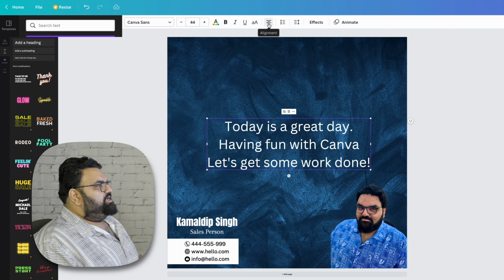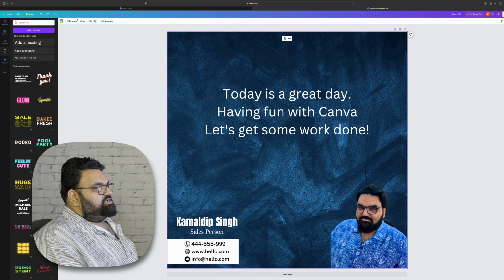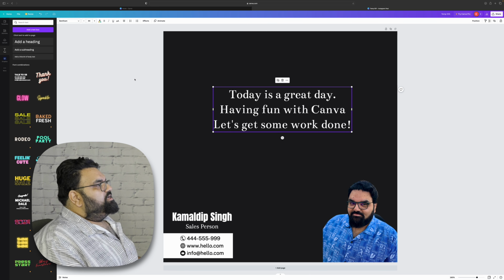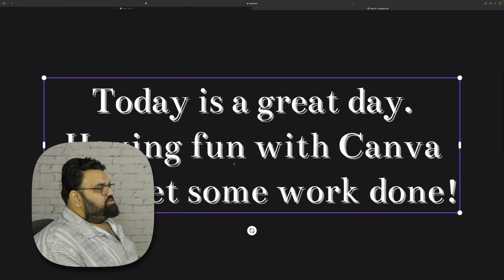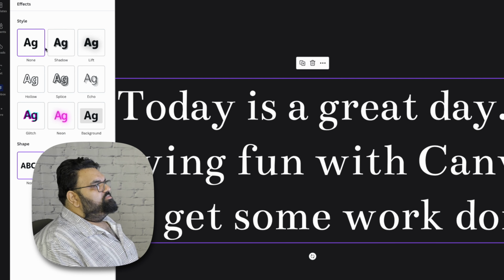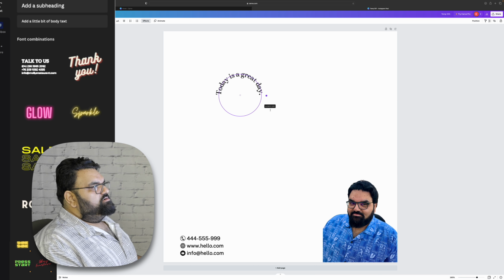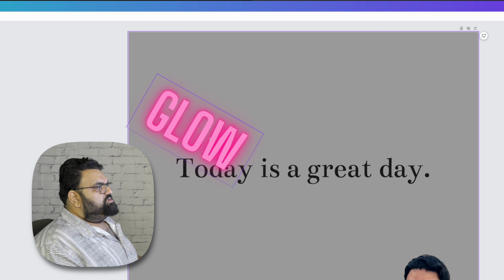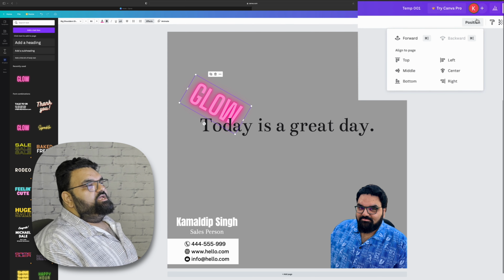Canva: Formatting (Style) Text - Beginners Tutorial 2023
🔥🔥 In this Canva tutorial you will learn:🔥🔥

✅ How to position text
✅ How to space letter and lines
✅ How to change fonts & font size
✅ How to make text bold, italic & underline
✅ How to add shadow
✅ How to curve text
✅ How to style text

🔥🔥🔥Canva Beginners Tutorial 2022 Create  A Post & Remove Background From Photo